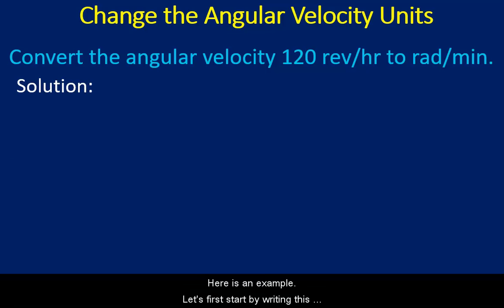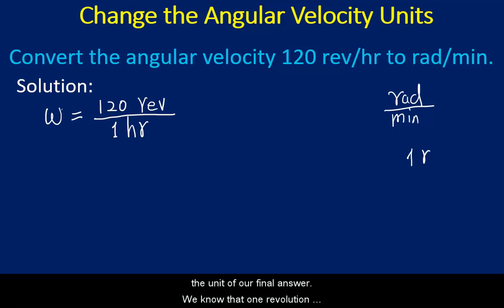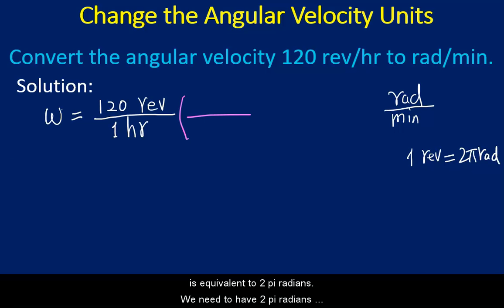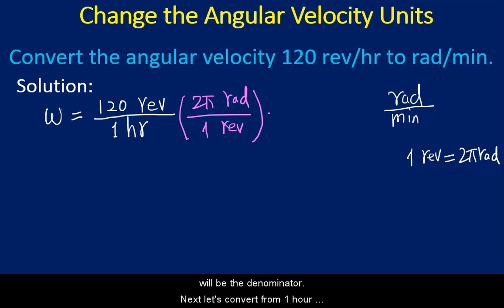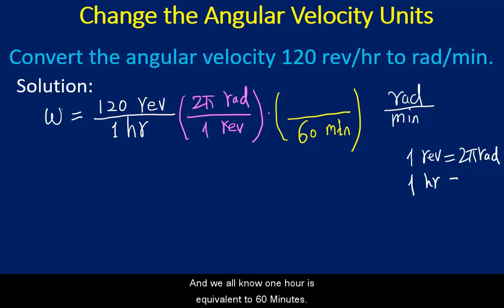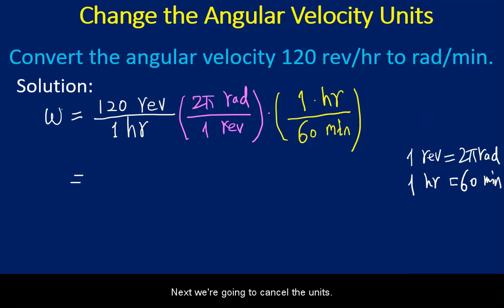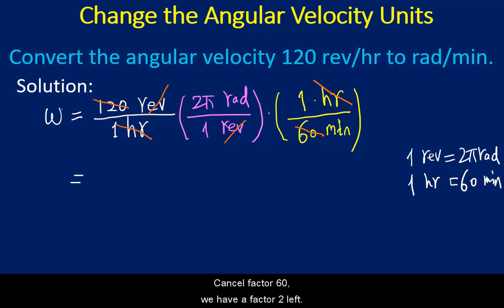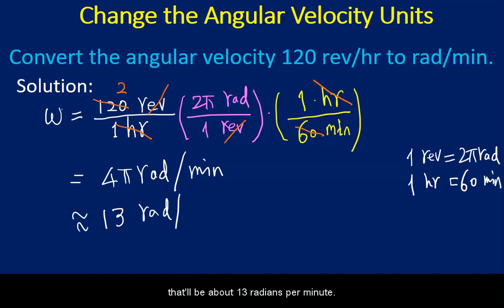Change the Angular Velocity Units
This video shows step by step on how to change the units of angular velocity.